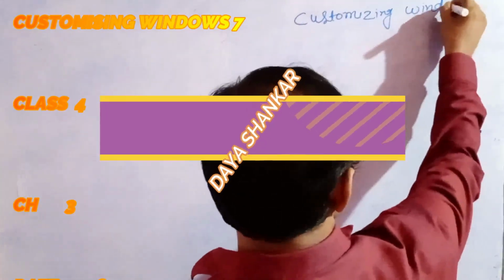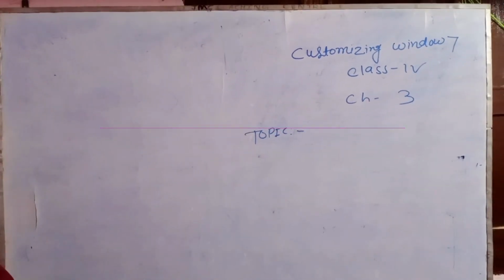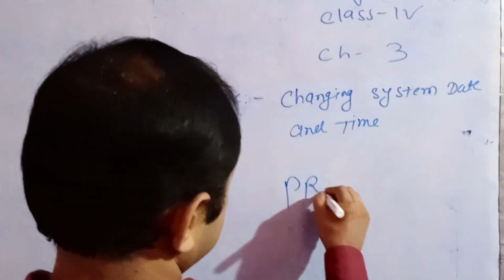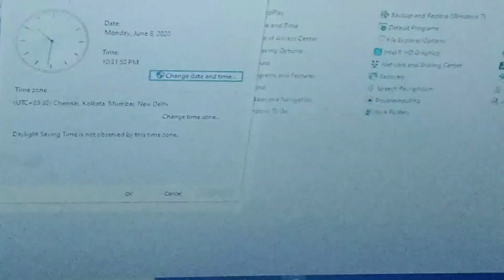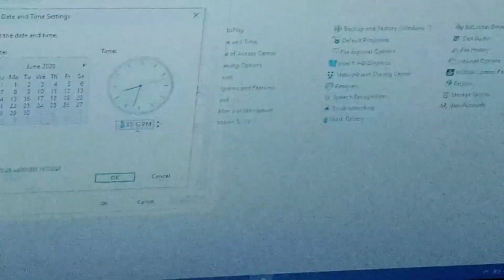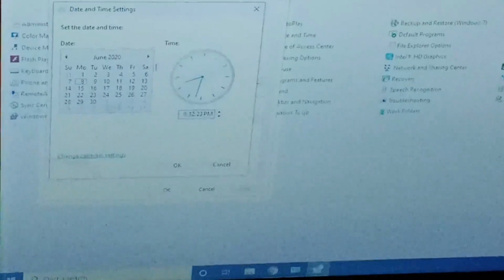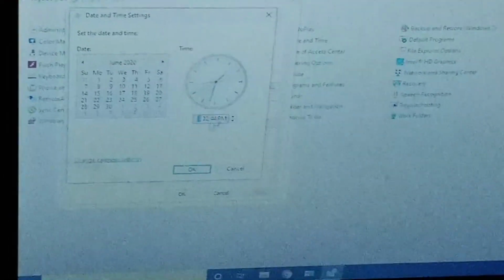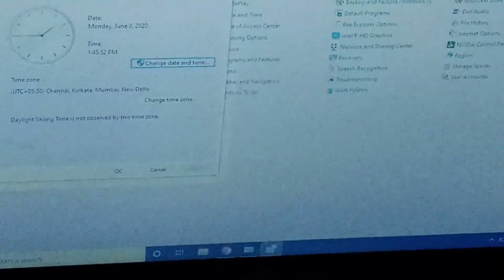Windows customizing 7 class 4 ch 3